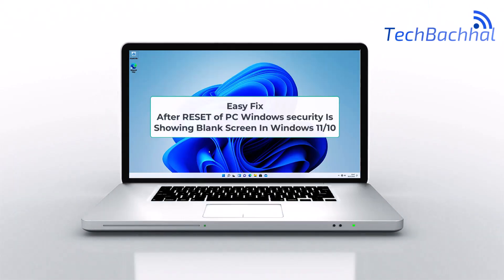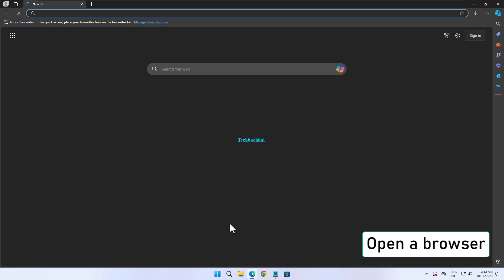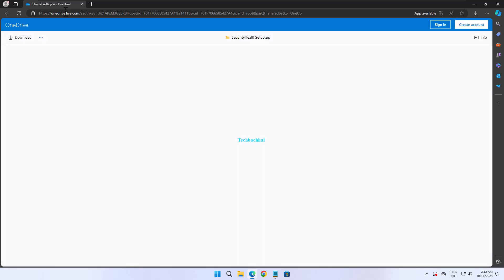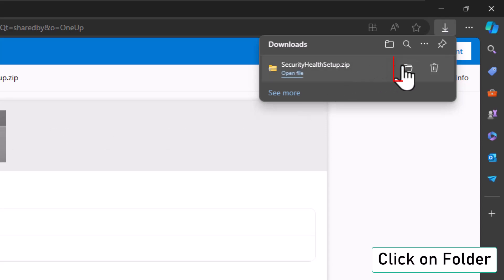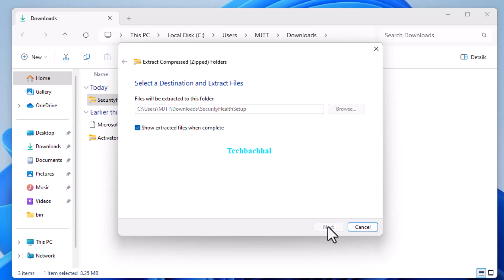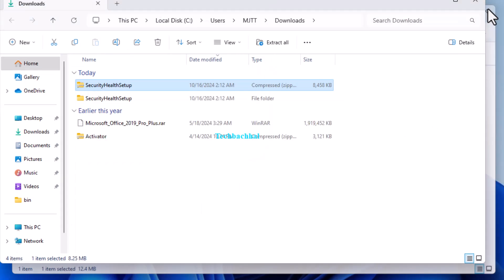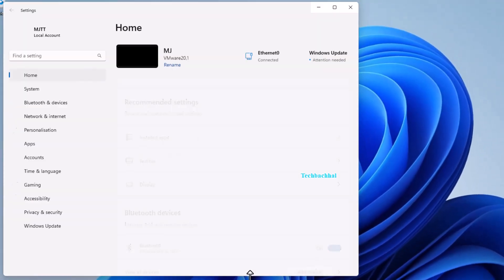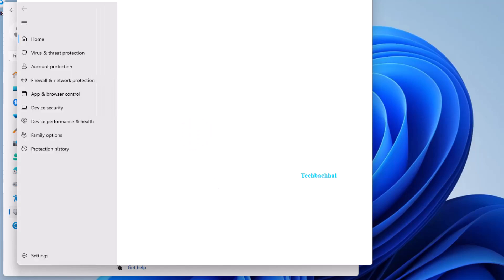Fix After RESET of PC Windows security Is Showing Blank Screen In Windows 11/10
How to Fix After RESET of PC Windows Security Is Showing Blank Screen In Windows 11

Are you facing a blank screen when opening Windows Security after resetting your PC in Windows 11? This guide will help you fix the issue quickly! In this video, we’ll show you step-by-step instructions to troubleshoot and resolve the blank screen problem in Windows Security, ensuring your system protection is back on track. Follow along to get Windows Security running smoothly again.

00:00 Intro
00:14 Download Security Heath file
01:37 Settings
02:11 Outro